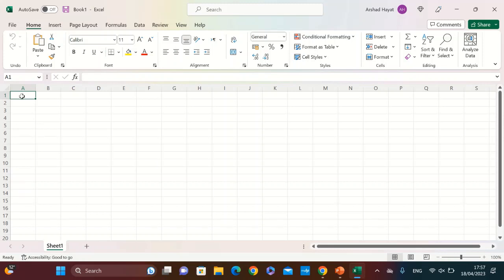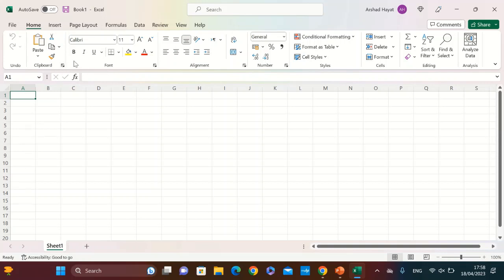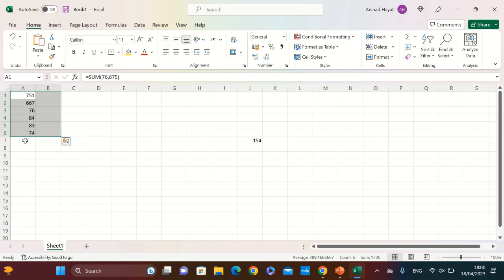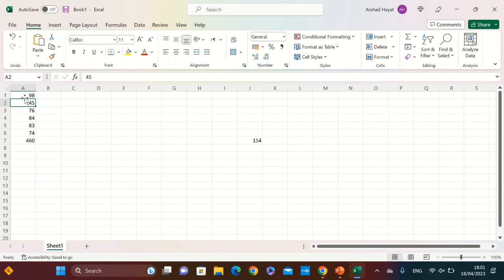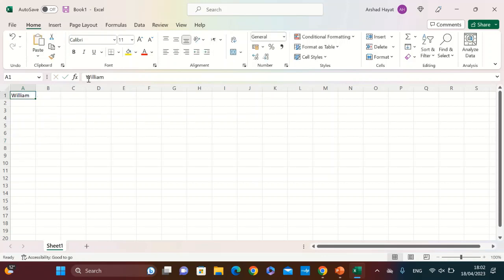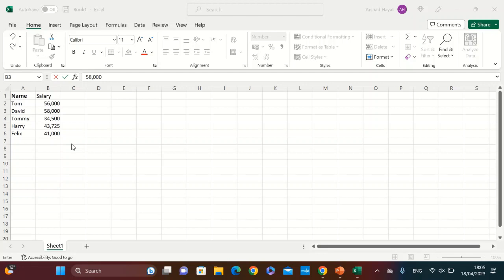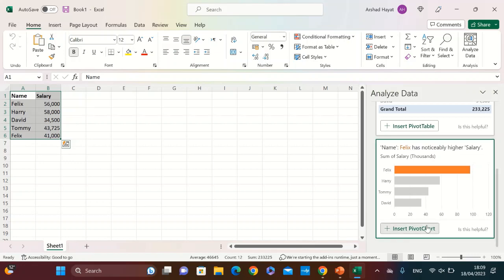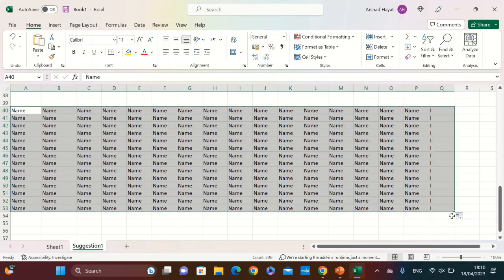Microsoft Excel Calculating tips and Introduction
Todays video is all about Microsoft Excel.